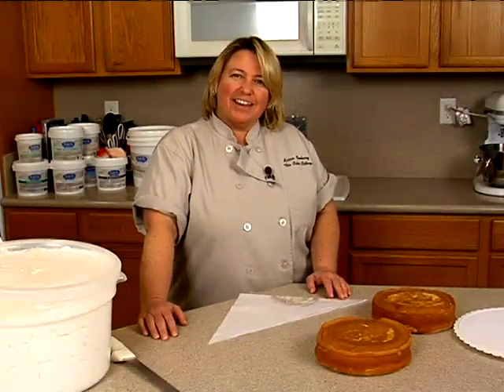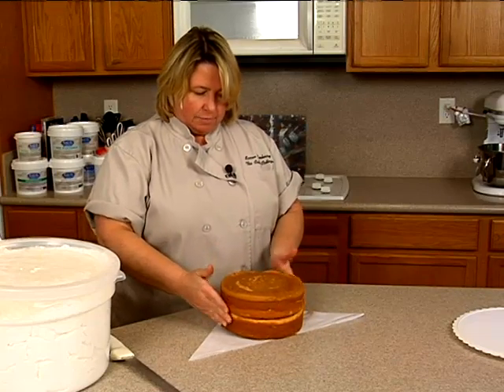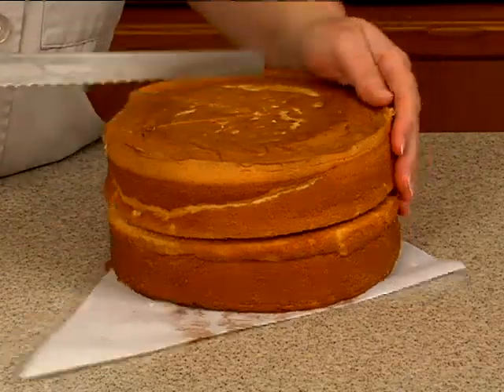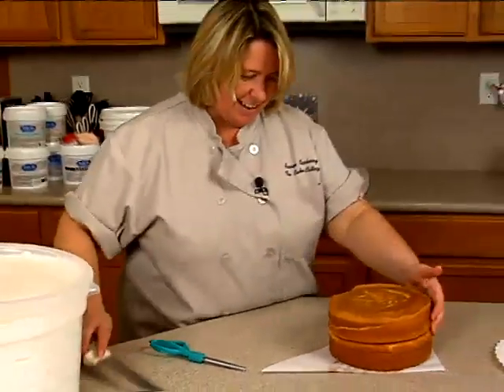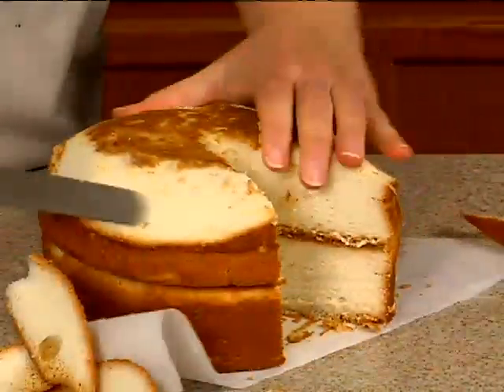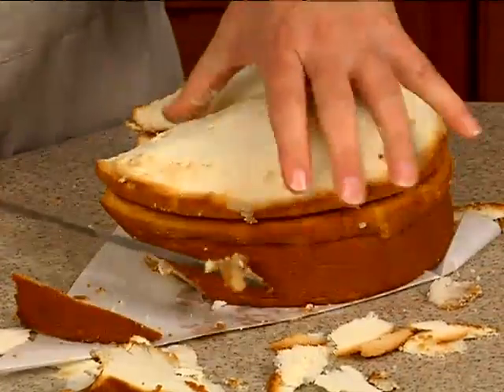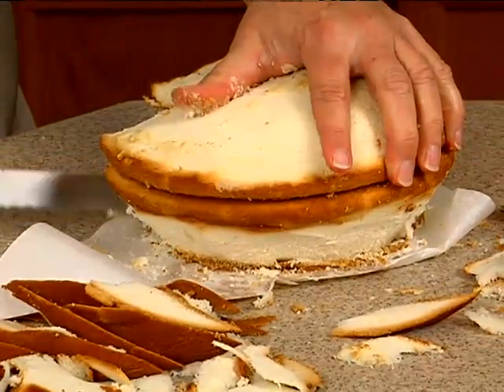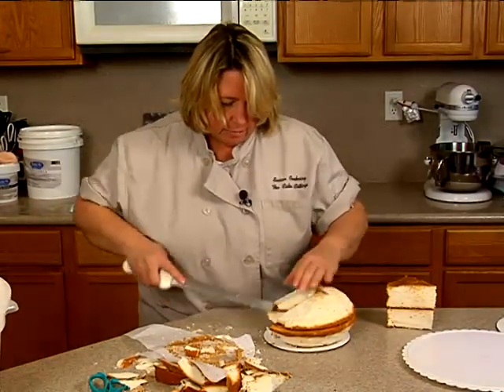Oversized Fortune Cookie Chinese Takeout Wise Man Cake Decorating How-to Video Tutorial Part 1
Confucius say… you CAN have this cake, and eat it, too!
This oversized fortune cookie and Chinese take out container cake can wish you good luck & Happy Birthday at the same time! And it includes an adorably detailed Chinese Old Wise Man - your very own "Confucius," or one of the Feng Shui Gods, Fuk (God of Fortune), Luk (God of Wealth) or Sau (God of longevity).
Can you see the sneaky "Over the Hill" angle? It can also be easily modified for a going away cake, a good news cake... even a language graduation cake!
Award-winning decorator Susan Carberry's imagination is endless, so her designs are always innovative and fun.
In this how-to video set, you'll learn how to make a cake in the shape of a Chinese Take-out box and a fortune cookie, then make a delightful fondant sage figure to sit in the front.
You'll have so much fun making this cake, and everyone else will have so much fun seeing it and eating it!
By the way, Confucius also say, wise man makes sure that his wife's birthday cake is short one candle!
This is a 17 part video course. This is Part 1 of 17.

To make this project as shown, you'll need the following tools and ingredients:

-2-8" round cakes
-1/4 sheet cake
-serrated knife
-buttercream
-spatulas
-cake cardboards
-rolling pin
-dowels
-white fondant
-airbrush
-scissors
-veiner
-pizza cutter
-16" cake board covered in black contact paper
-brown, lemon yellow airbrush colour
-edible images
-shortening , brush
-palette knife
-buttercream in piping bag
-tan, flesh, red, grey and black fondant for character
-#6 tip
-dry spaghetti noodles
-vodka and gold dusting powder (container and brush)
-longevity, prosperity and double happiness cutters.
-watermelon dust